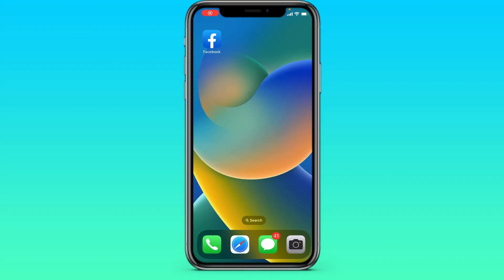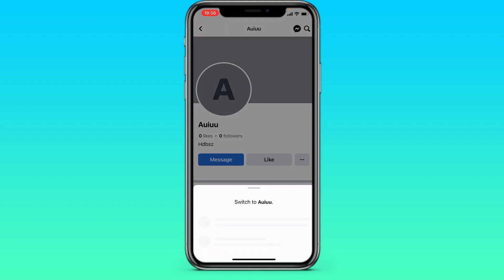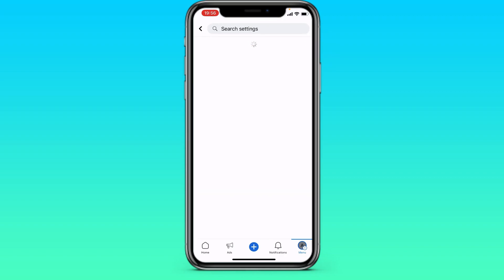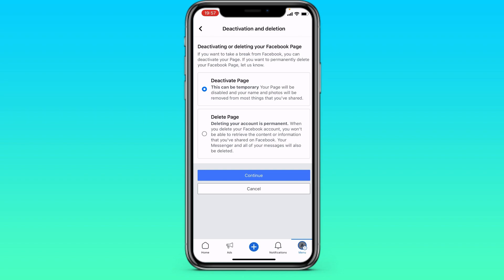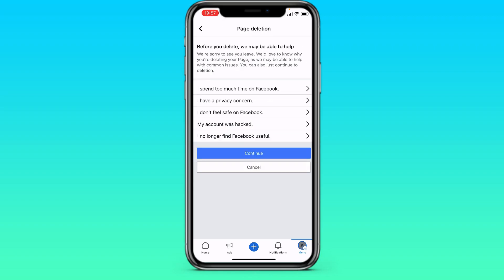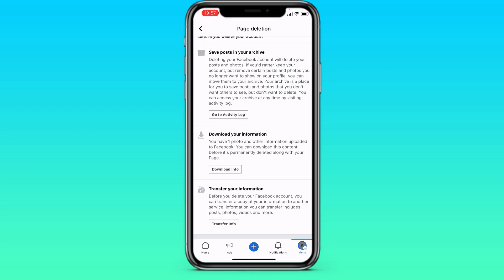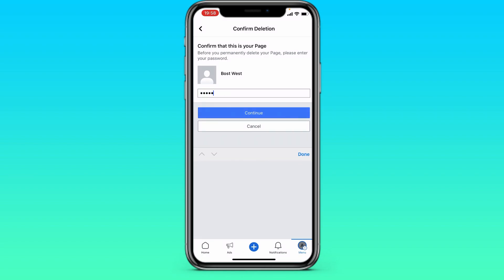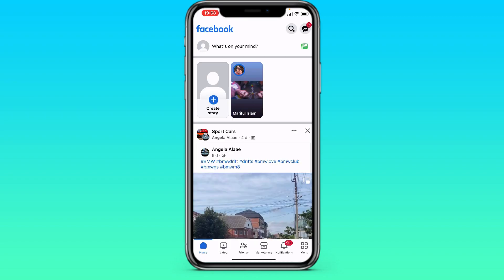How to Delete Facebook Page?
Users are faced with the question: How to Delete Facebook Page? In this video, I will sort How to Delete Facebook Page? by steps and you will no longer ask a question - How to Delete Facebook Page?